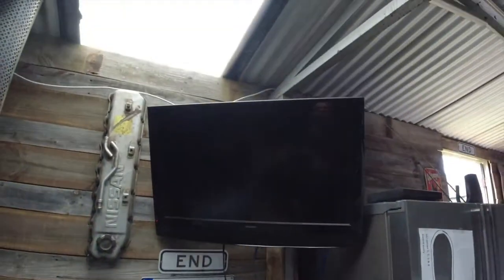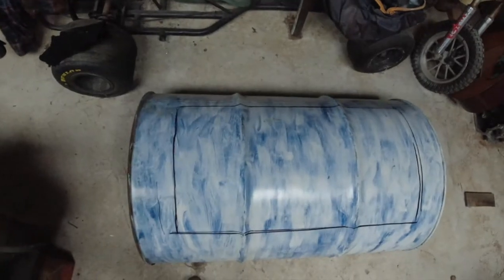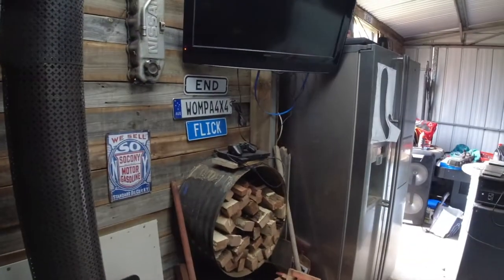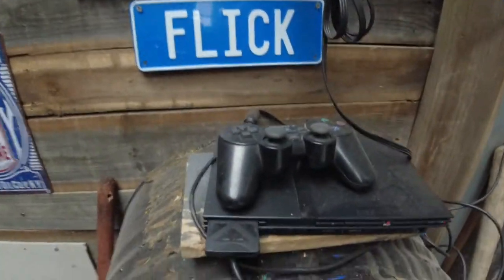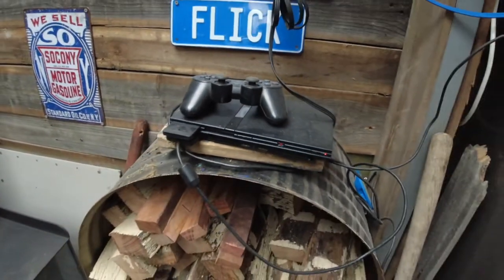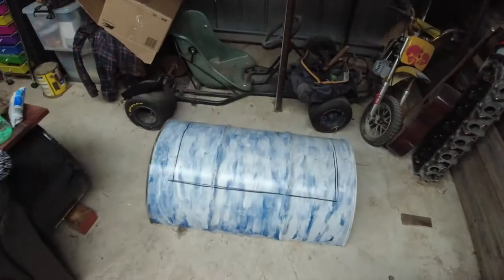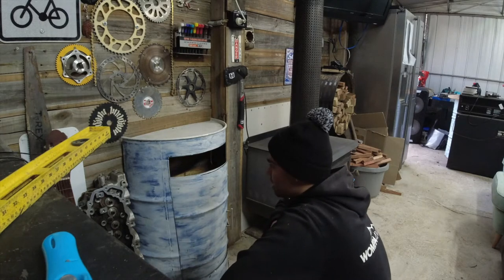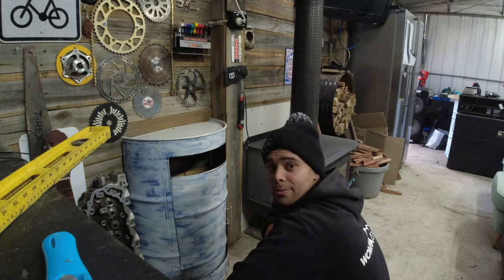Wednesday Vlogs - Turning a 44 Gal Drum into a cabinet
W E D N E S D A Y    V L O G   ! !

// Just another Wednesday vlog fixing things int eh shed and trying to make room

Go Check Out (for updates) -

Sound Tracks and Souses